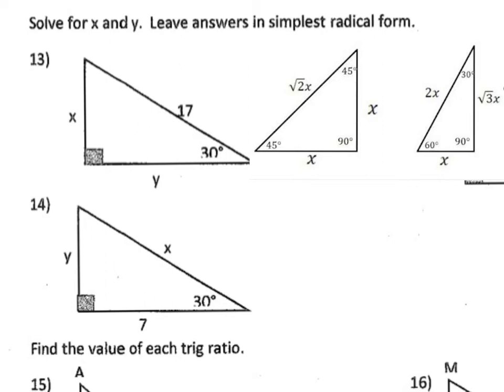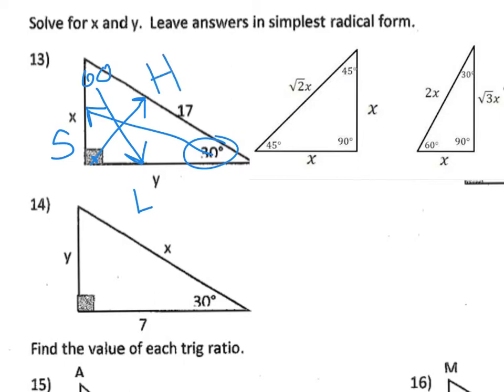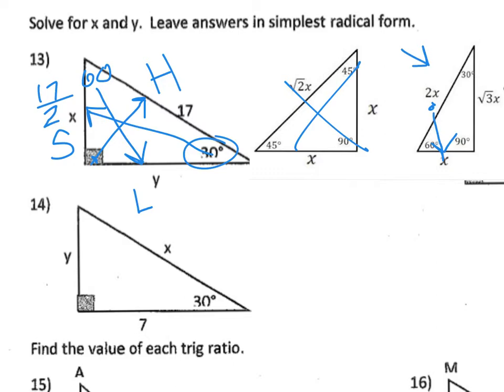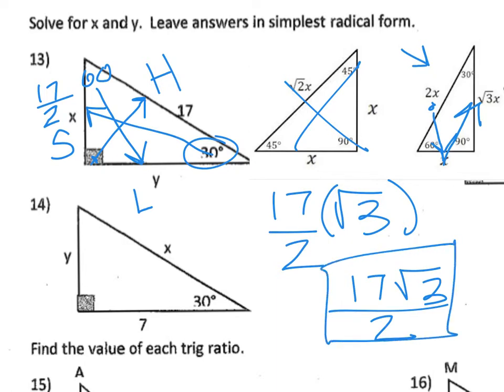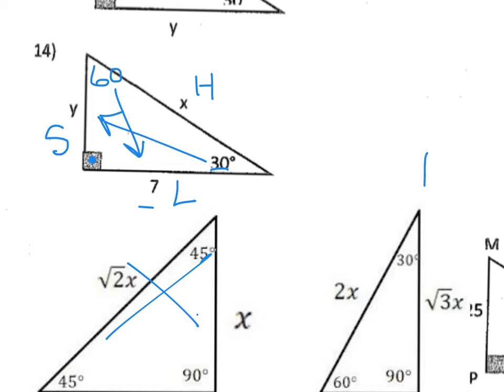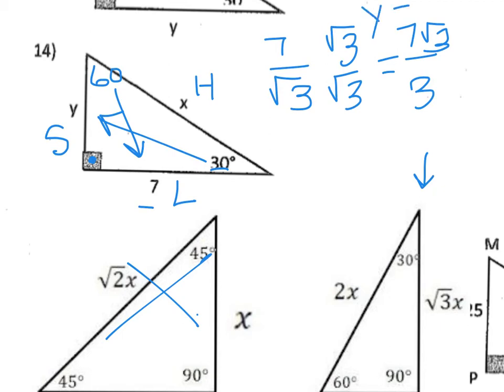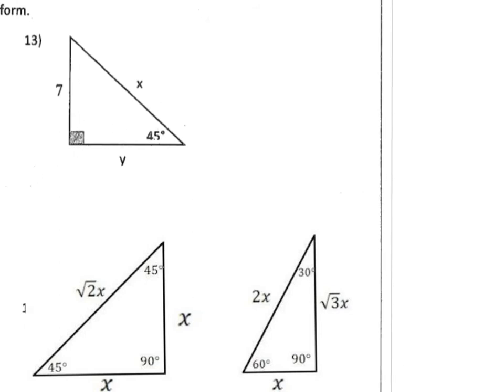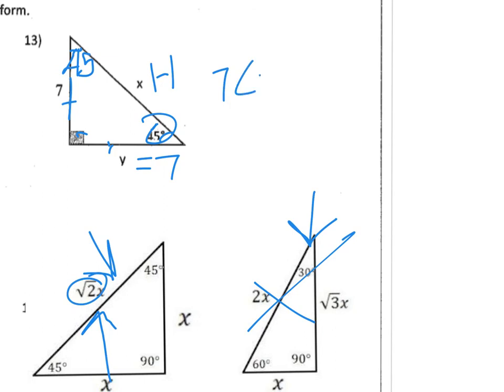Trg SG 13 14